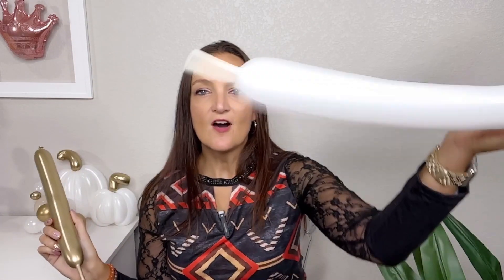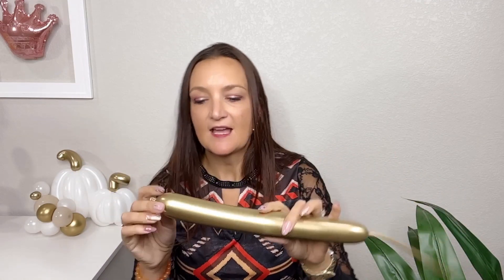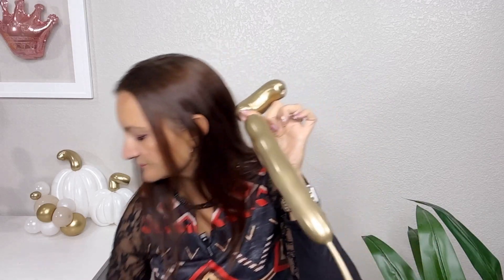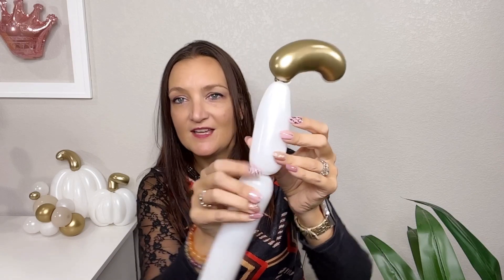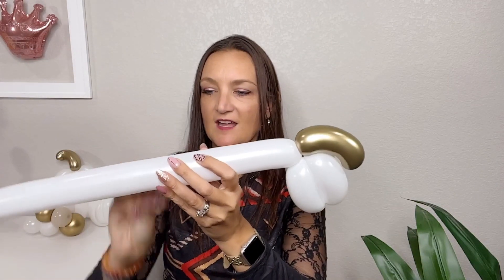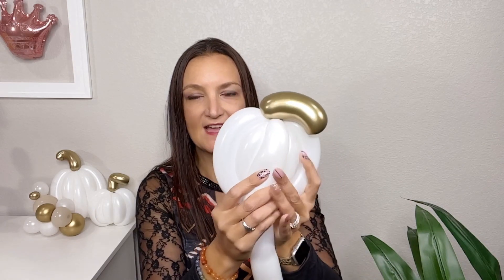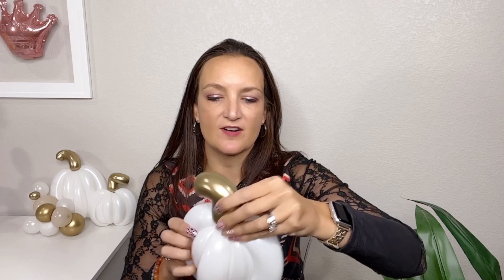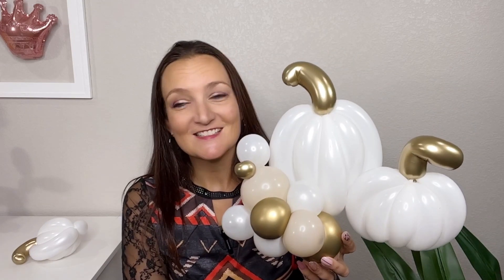Elegant Balloon Pumpkins to decorate your home!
Uplevel your pumpkin balloons this year with this elegant new pumpkin balloon design!  I would love to see your take on this design in our free Facebook Group this week!

🎈🎈🎈 Supplies to make Elegant Pumpkin Balloons! 🎈🎈🎈